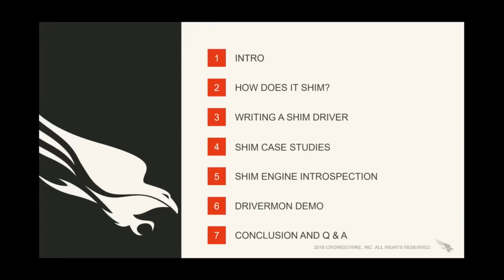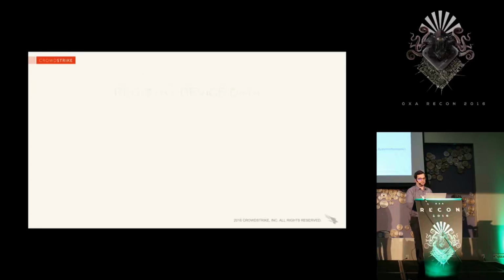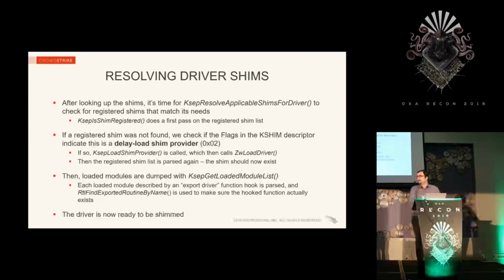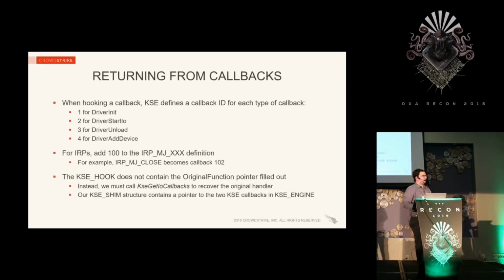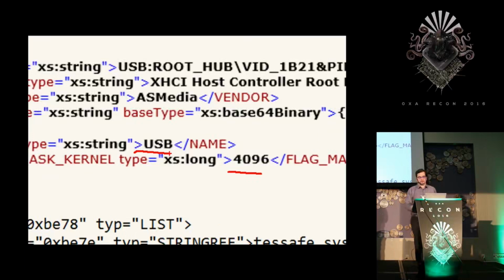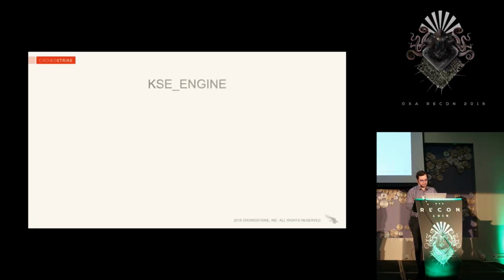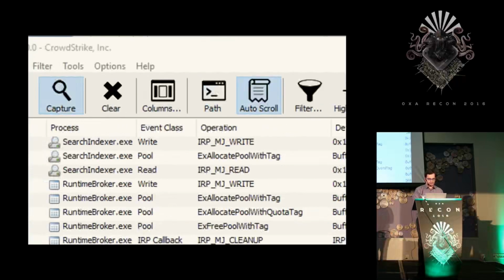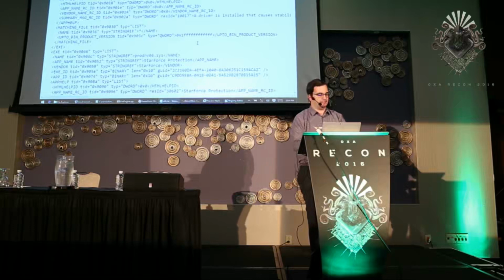alex ionescu Abusing the NT Kernel Shim Engine